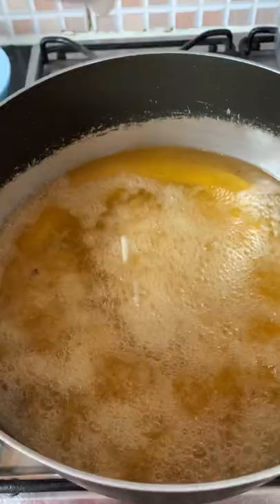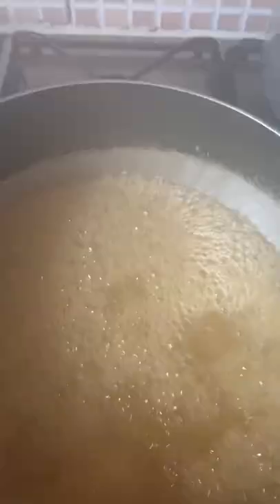Clean Used Cooking Oil with water and corn Starch